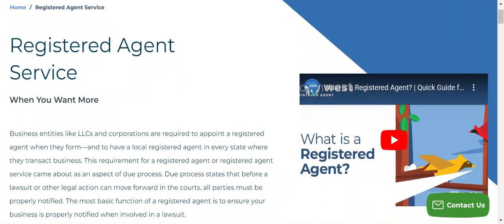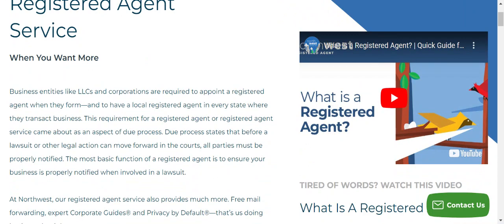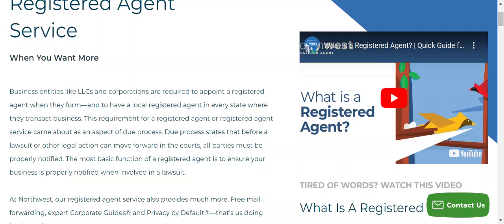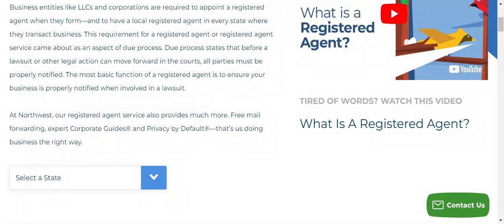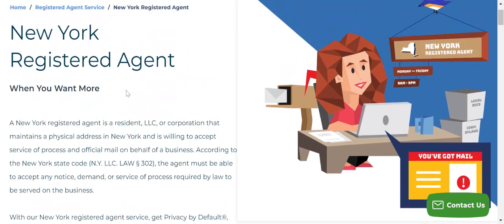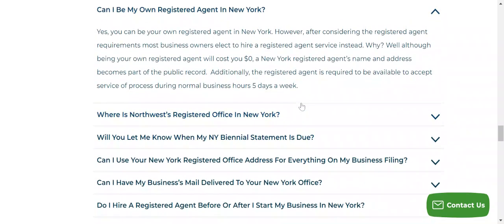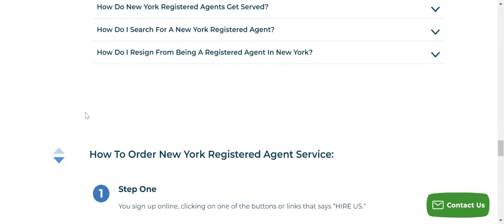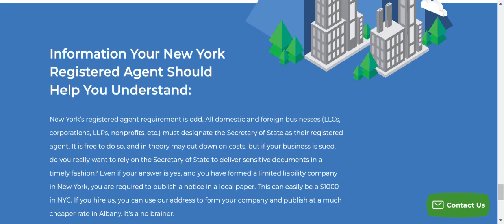What is a Registered Agent, and how to get one.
In this brief video I will go through the basic reasons as to why you need a registered agent in the US, and talk you through on how to get more information about it all. I recommend a couple of Registered Agents, however I think North West is a particularly good one as it is one of the most prestigious names in the industry. To find out more, click on this

This link will take you straight through to the page on North West where you can select your state, and find out more about the requirements of having a Registered Agent in your own locality.